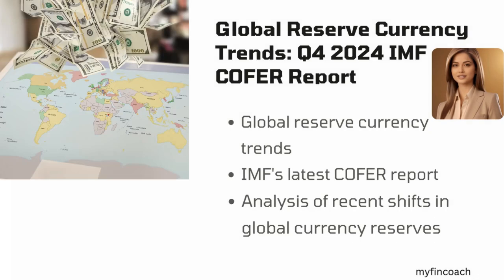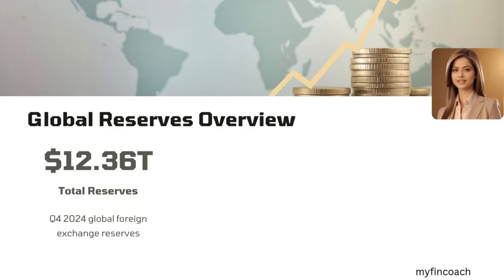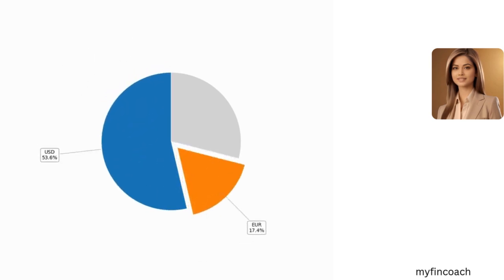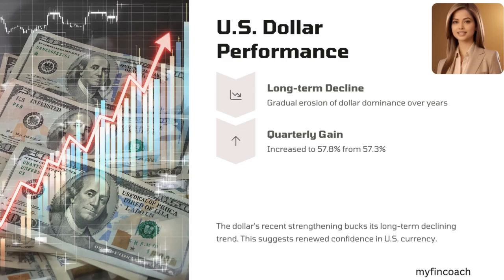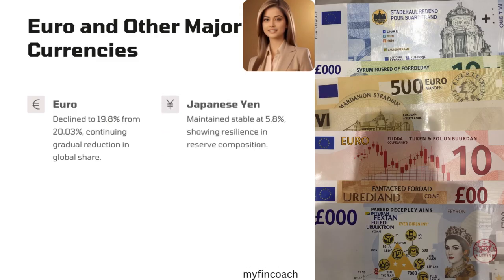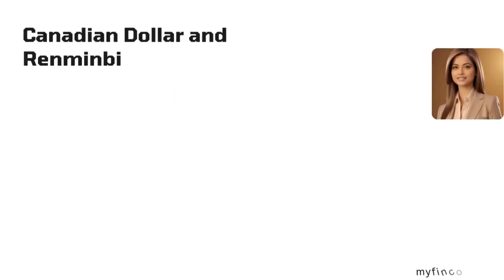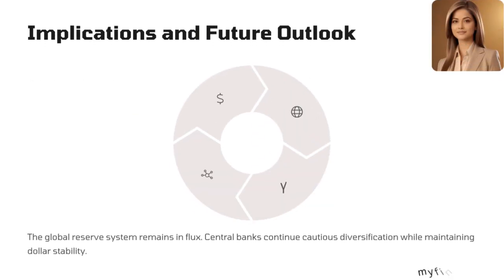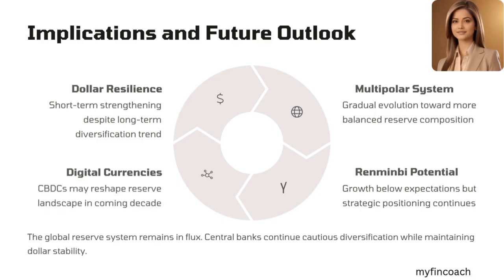IMF COFER Report December 2024 Explained | Global Reserve Currency Shifts & USD Dominance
IMF COFER December 2024 Explained | Global Reserve Currency Shifts & USD Dominance

Discover how global central banks are reshuffling their forex reserves. Is the US dollar still king? What’s happening with the Euro, Pound, and Chinese Yuan? We decode the latest IMF COFER data for Q4 2024 in simple terms.